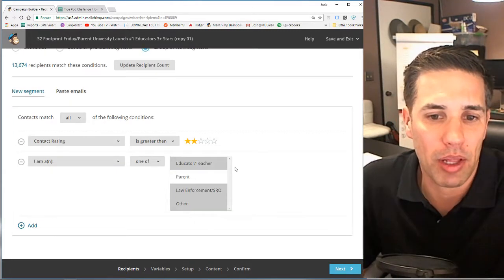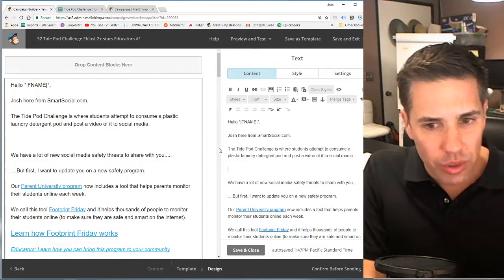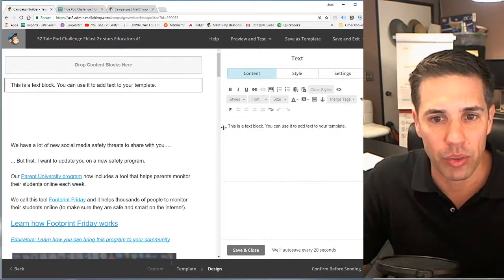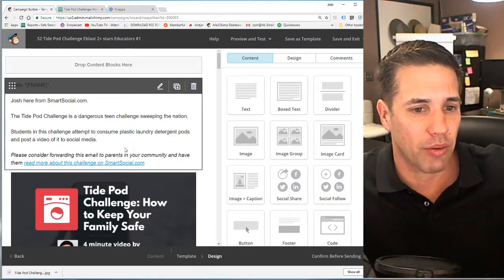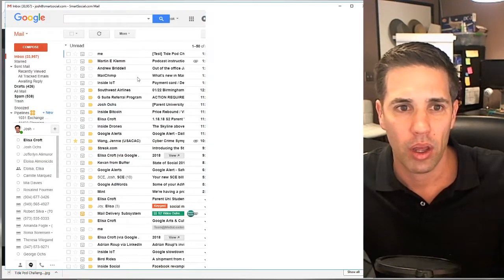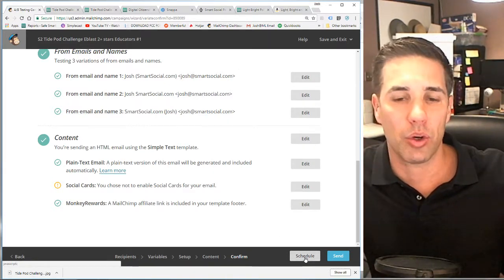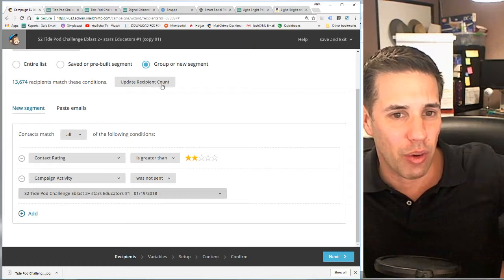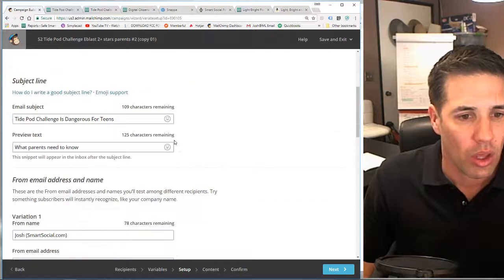Mailchimp Campaign Tutorial for AB Testing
Love this video? Please rate Josh's book: